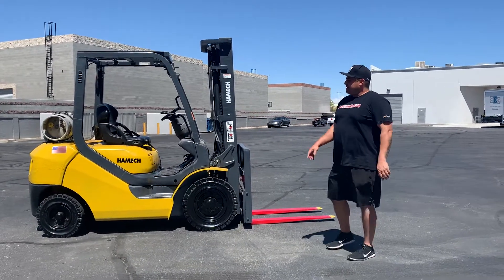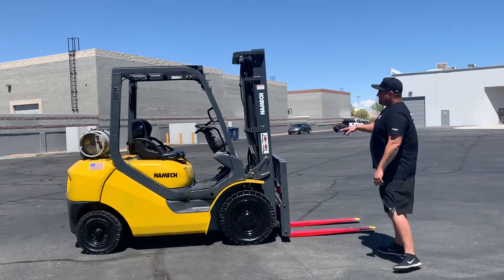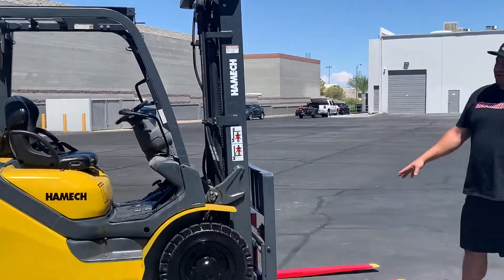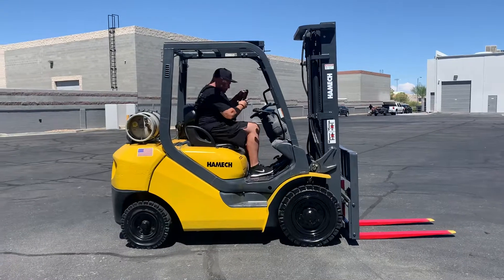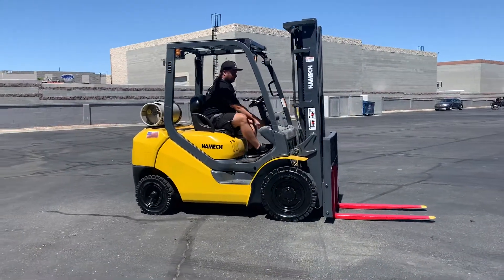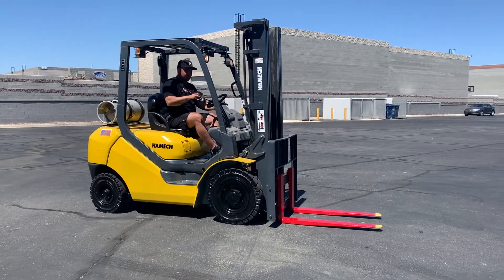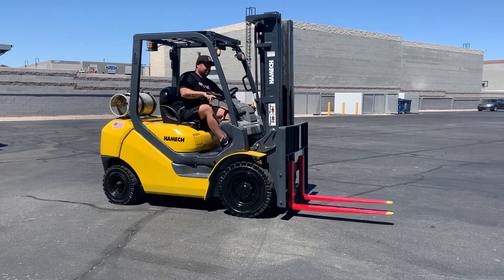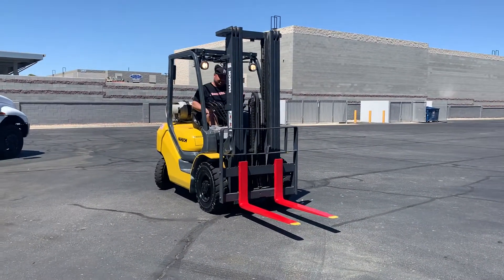HAMECH G25T-16 5,000lb LP (Propane) #0992 - Forklift for Sale